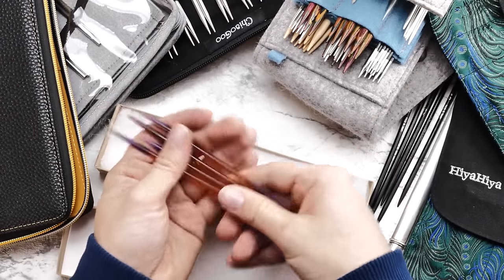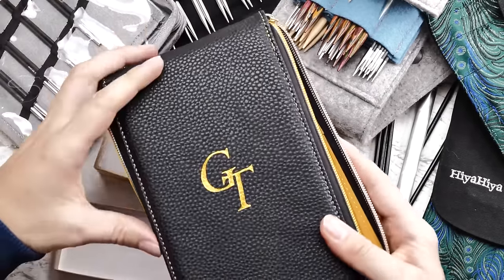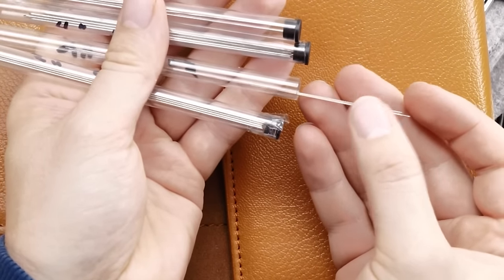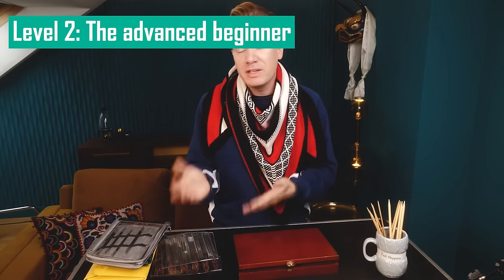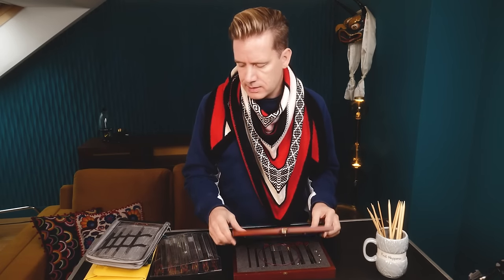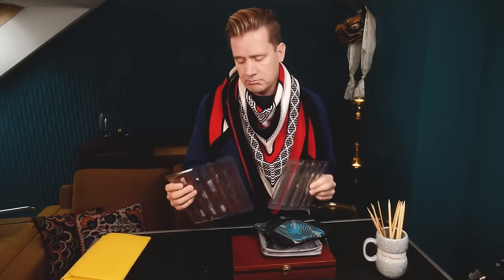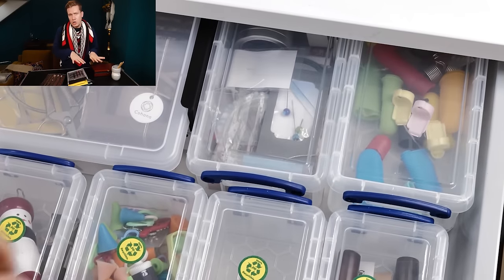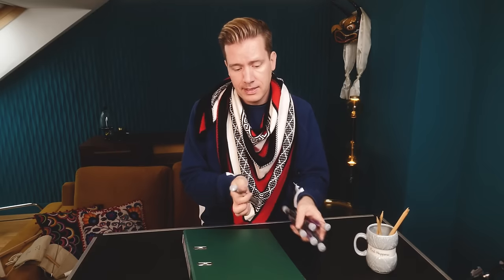How to organize knitting needles like a pro!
A rare glimpse into my knitting needle collection and how I organize it.

This video shows you how I organize my knitting needles. But since not everyone has so many knitting needles, I also show a couple of other systems that may work for beginners or intermediate knitters with fewer needles. There are also some budget organization tools included I hope will make a difference for frugal knitters.

0:00 Introduction
2:16 Organization for beginners
3:41 Organization tips for more advanced knitters
6:10 How to organize knitting needles for experienced knitters
10:19 How I organize my knitting needles
20:53 Last words